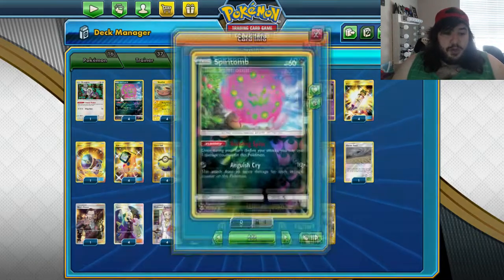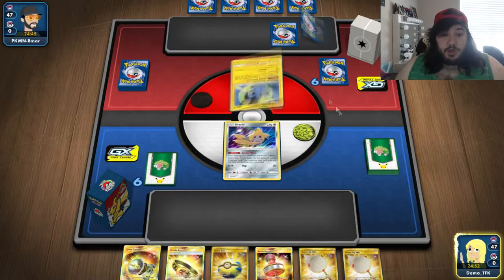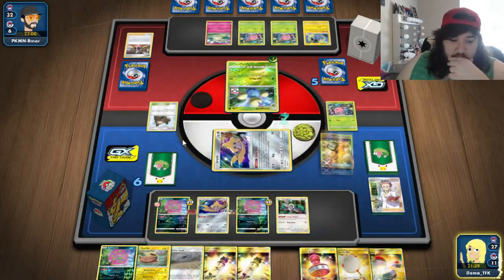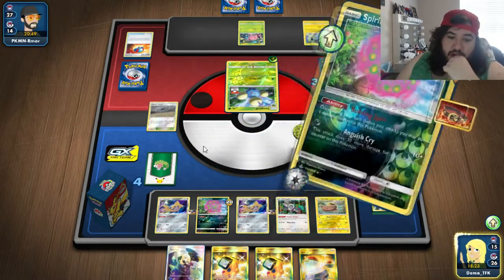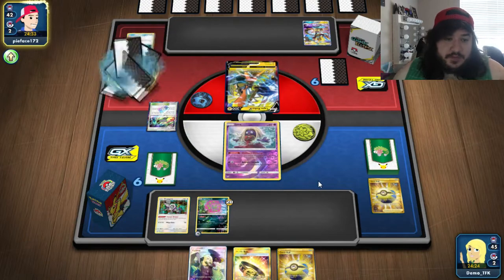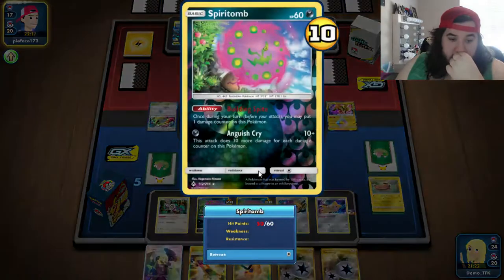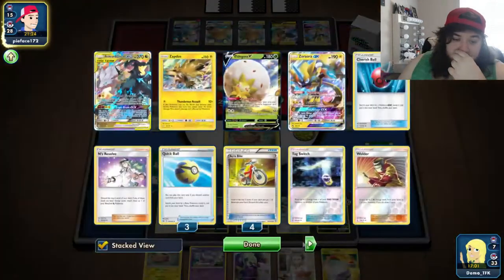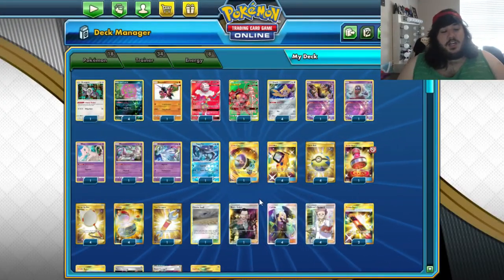Spiritomb/Stunfisk. Two List One Video!!